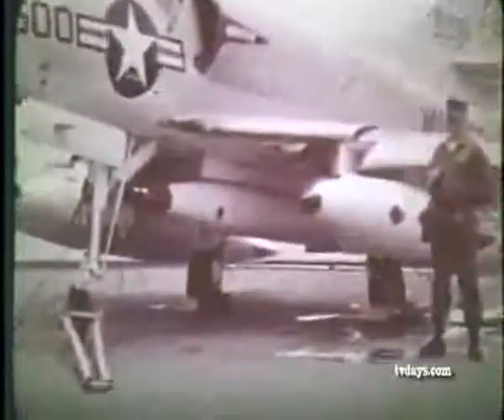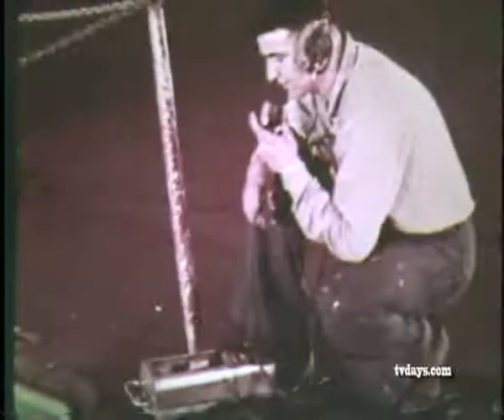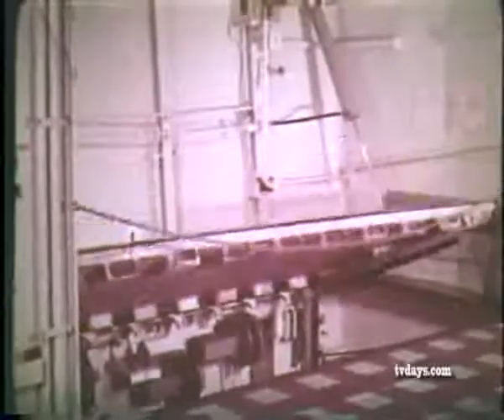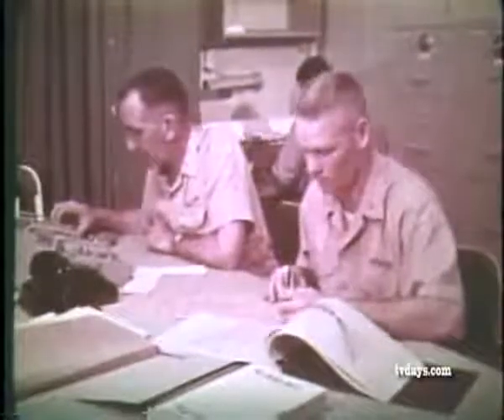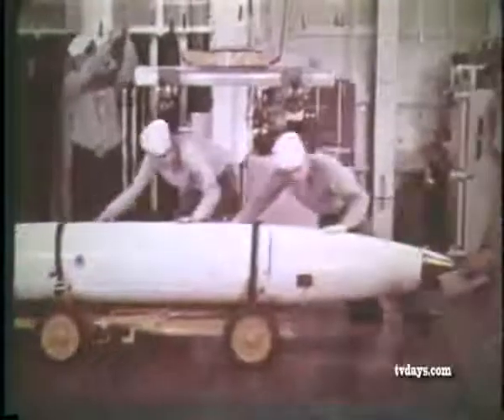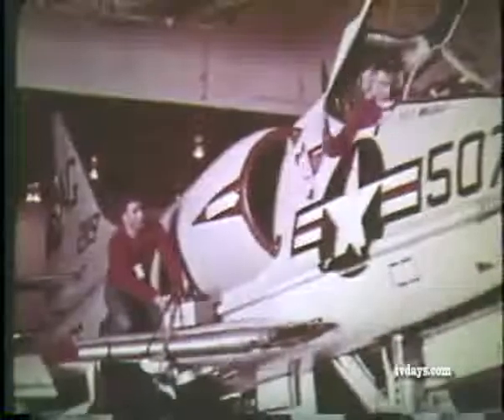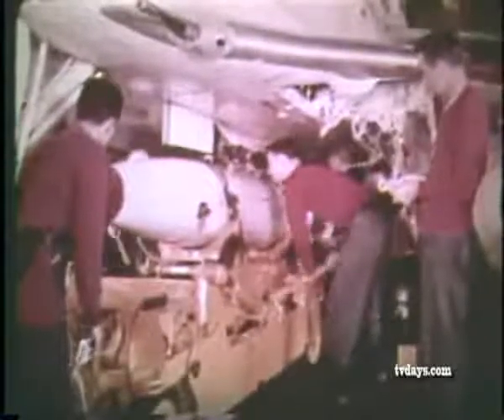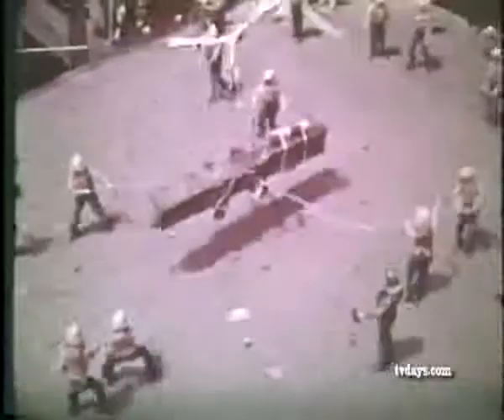AIRFORCE TRAINING FILMS SHIP HANDLING INCLUDING AIRCRAFT LOADING